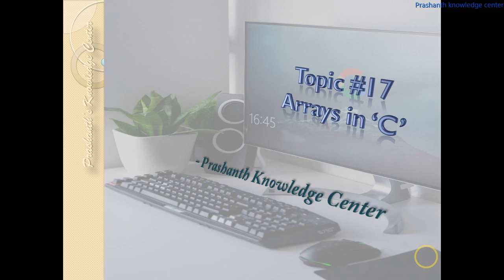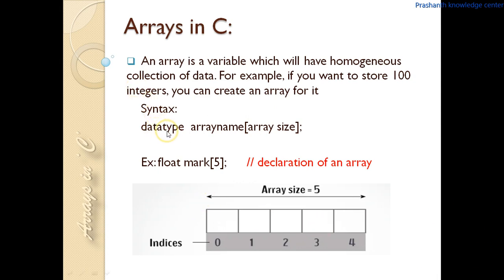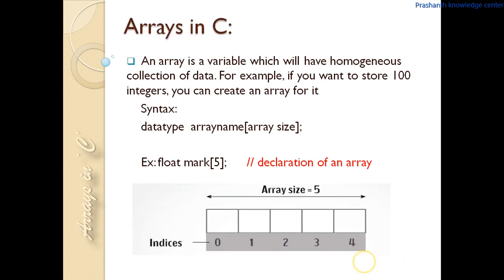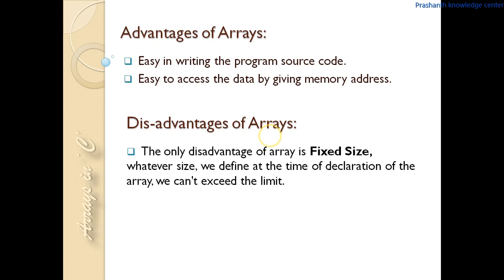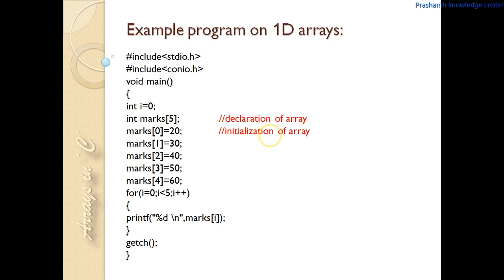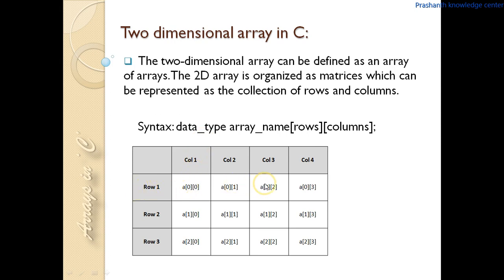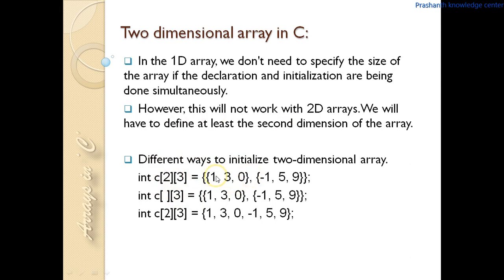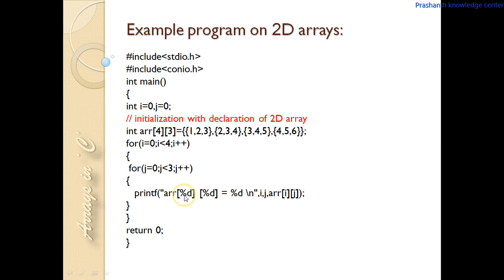Arrays in C language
This video helps us in learning about the topic Arrays in C language programming